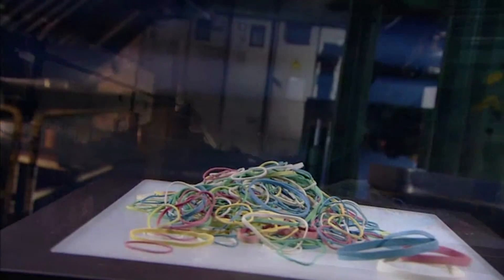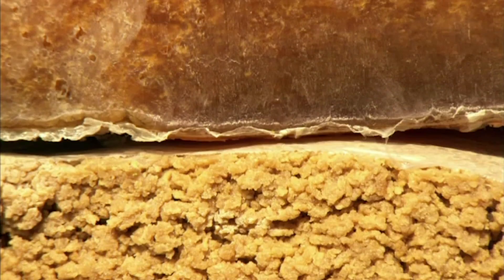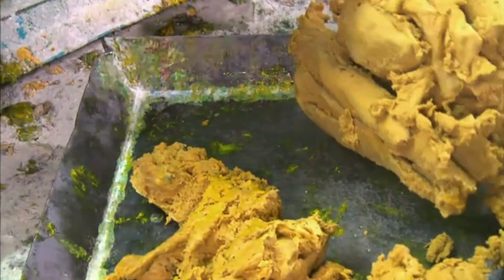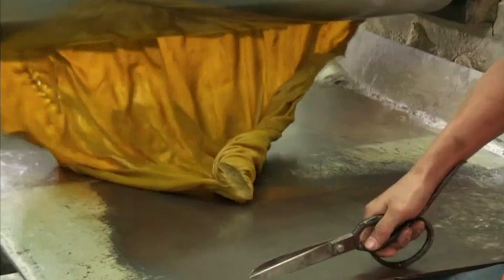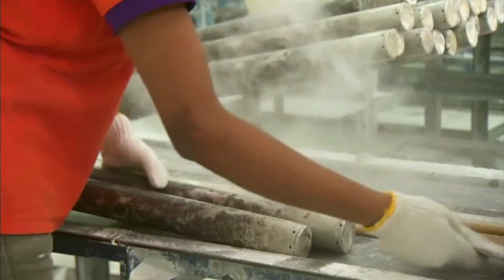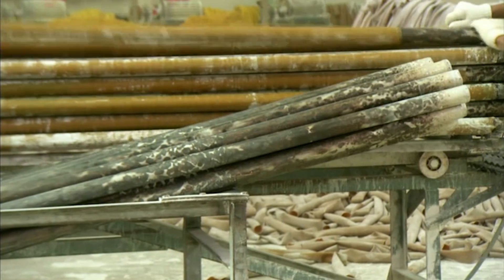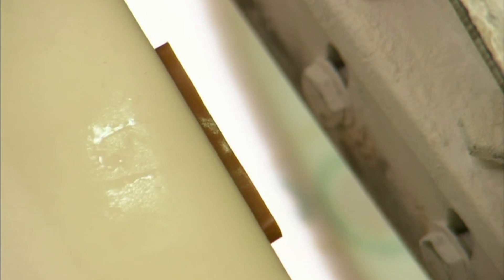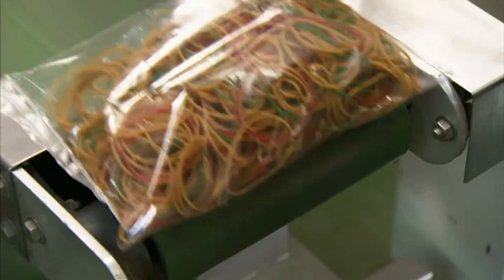Elastic Bands | How It's Made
Ever wondered how everyday items are made? This fascinating series puts more common items under the microscope and reveals all to find out.